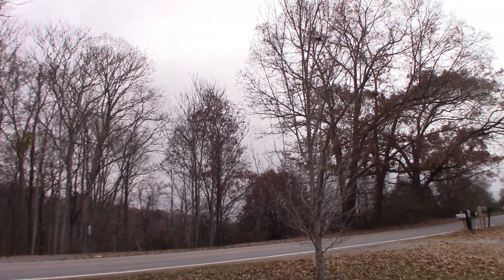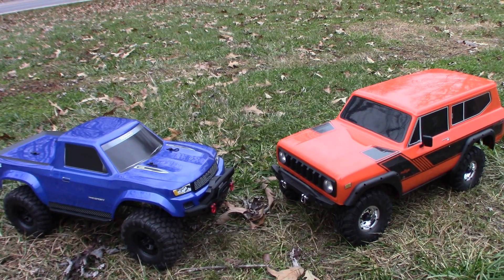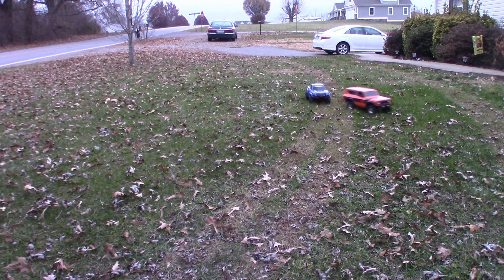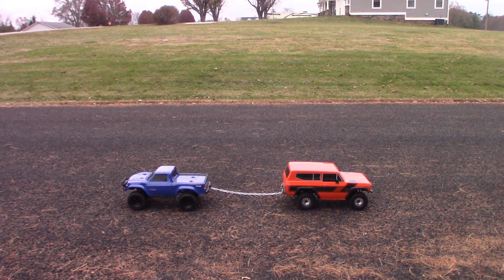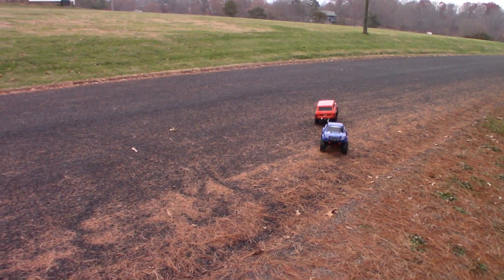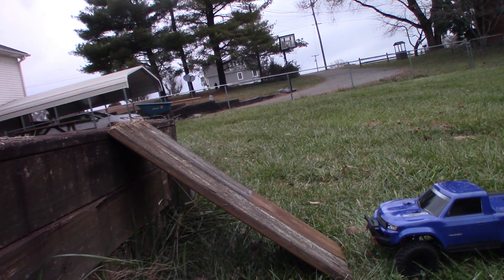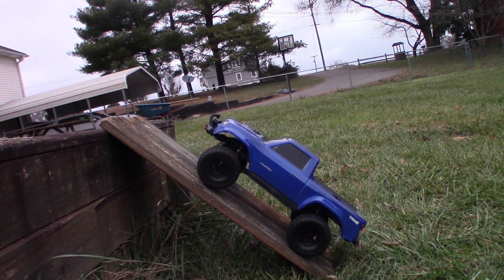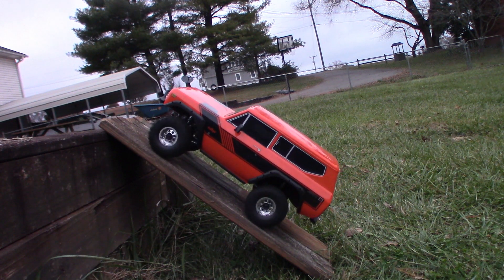Traxxas TRX4 VS. Redcat Gen 8 Tug of War, Top Speed, RC Crawler Comparison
With my Traxxas TRX4 Sport and my wife's Redcat Gen 8, we decide crawler bragging rights as we have a RC crawler showdown. In this Traxxas TRX4 Sport vs Redcat Gen 8 RC challenge we will have a Tug of War, drag race, and incline competition. Who wins the shootout TRX4 or Gen 8? Which one would you chose? No crawlers were harmed in the making of this film. No top speed run due to too slow of speed for radar gun so we substituted drag race.